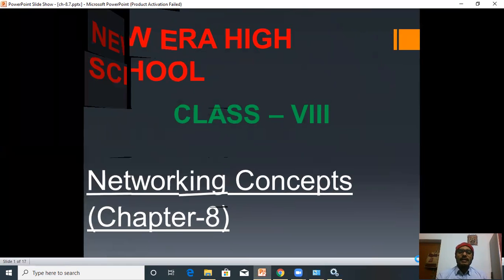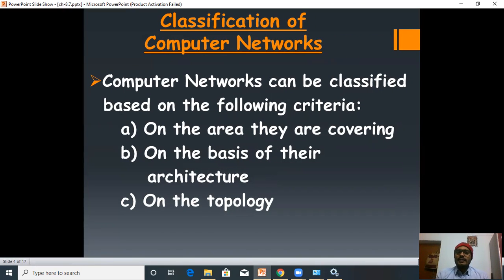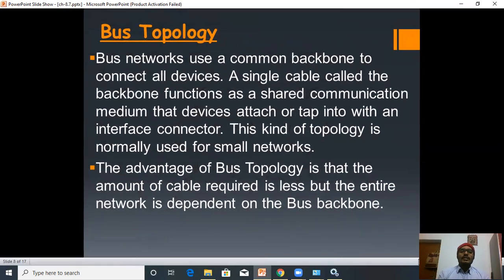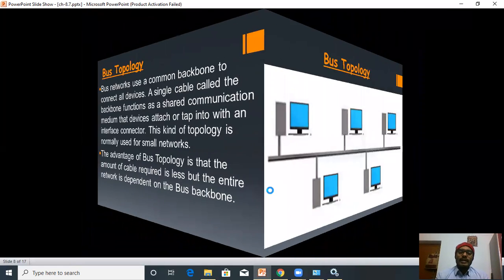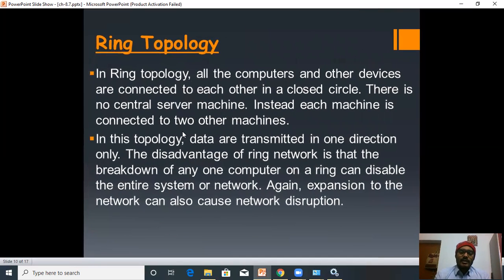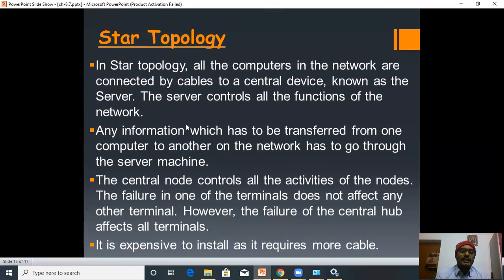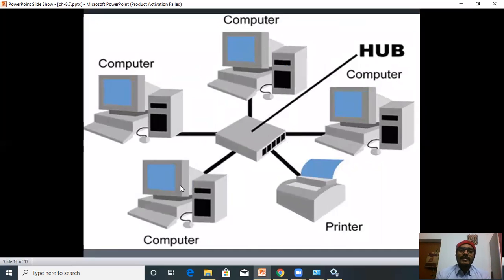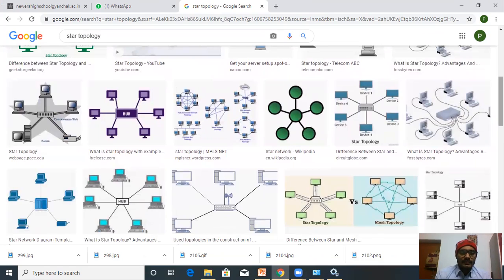Class-8 Ch-8 (7th video)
Classification of Computer Networks based on topology